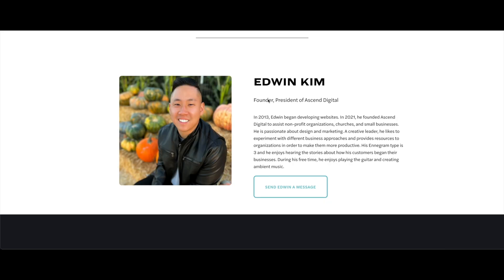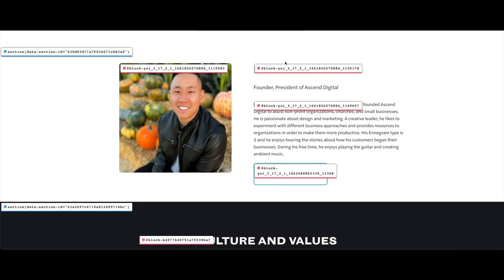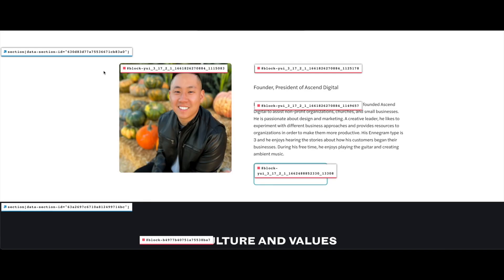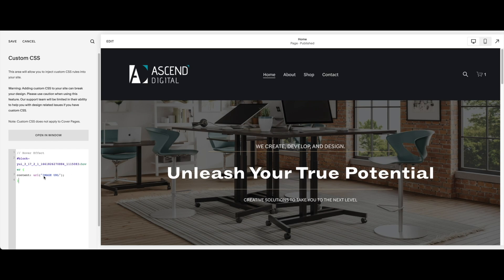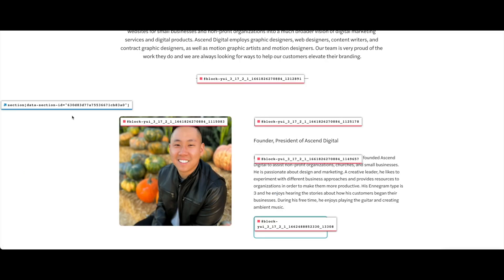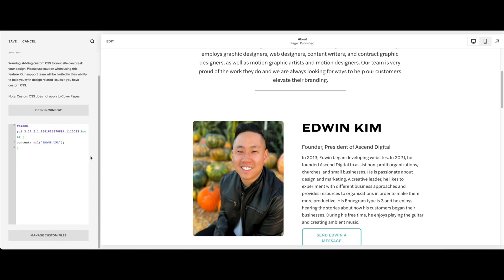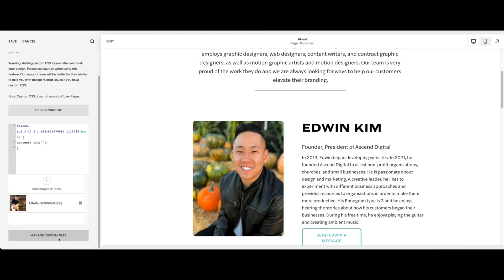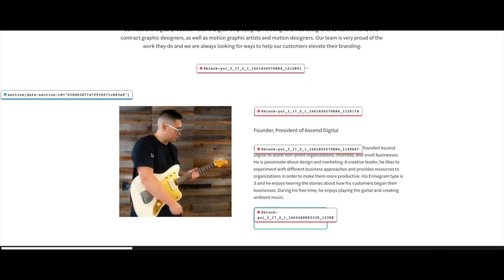How to Create a Hover Effect on Images on Squarespace